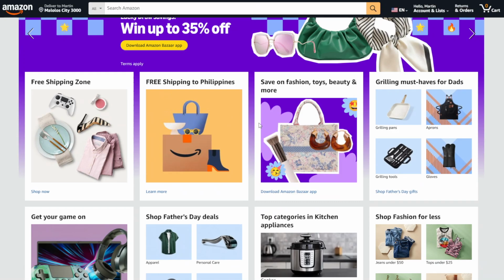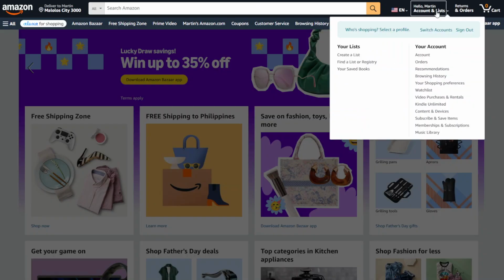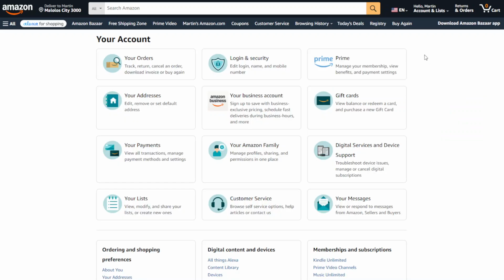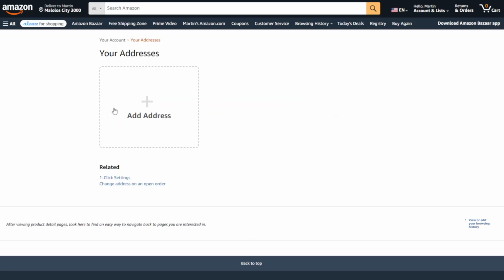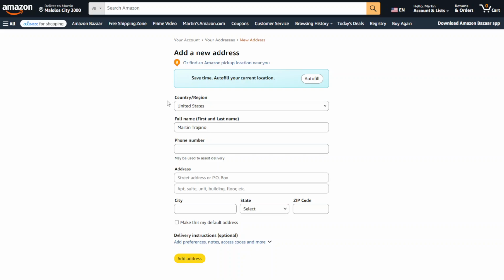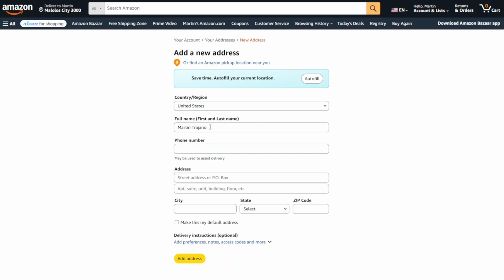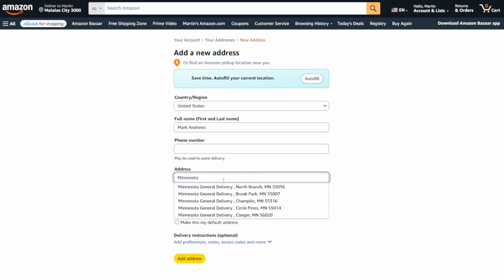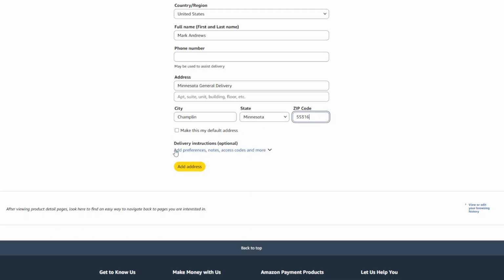How to Add Shipping Adress on Amazon [2026 Fast Guide]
Learn how to add shipping address on Amazon in minutes, step by step, without getting stuck. In this tutorial, we show you exactly where to enter your shipping adess on Amazon, using the Amazon app and your account settings. If you search how to change shipping address on Amazon, add new address, or update delivery address, this guide helps.